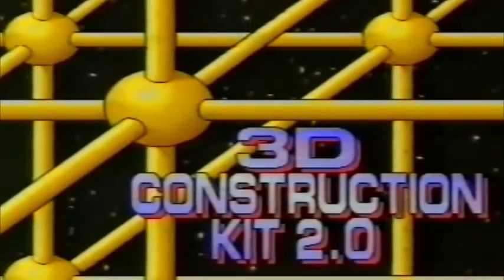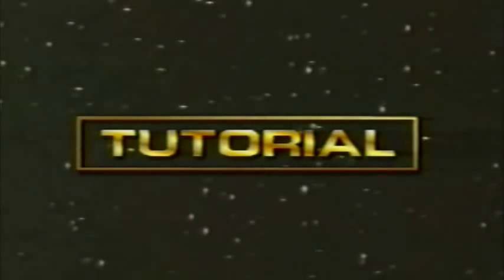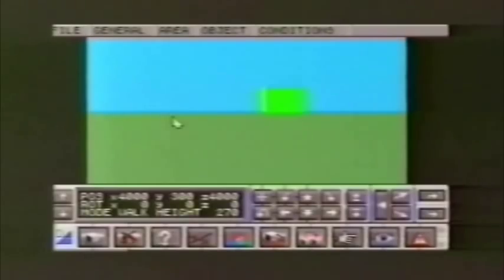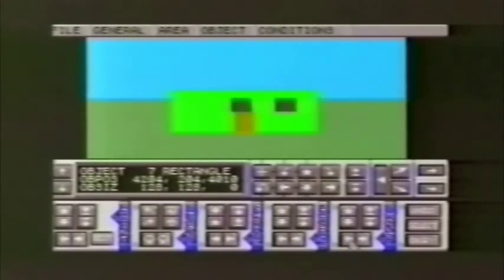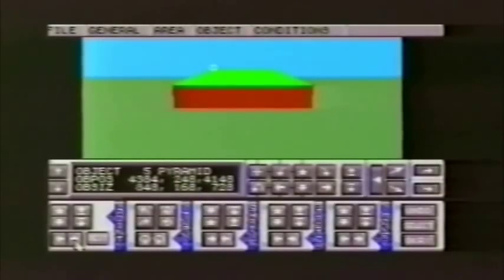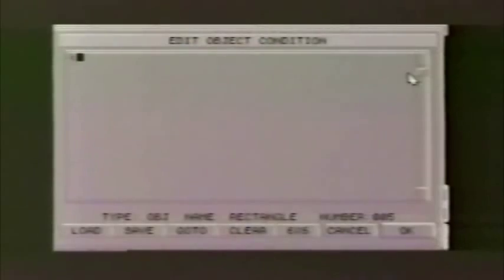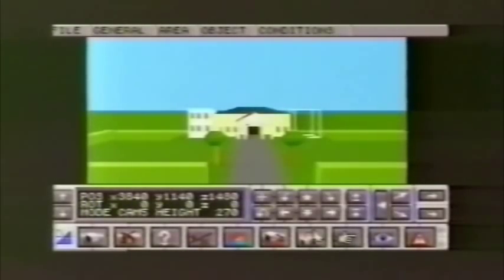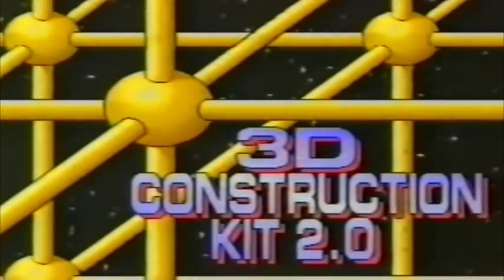3D Construction Kit 2 VHS Video (3D Construction Kit 2.0 VHS Video)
The 3D Construction Kit 2 Tutorial Video which came on VHS with the software.